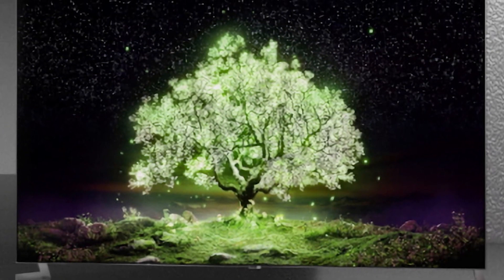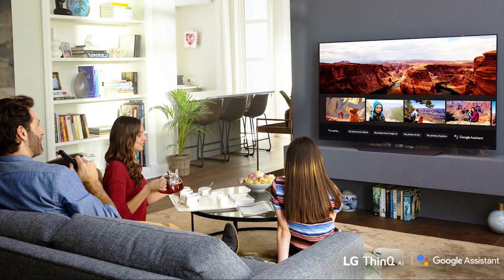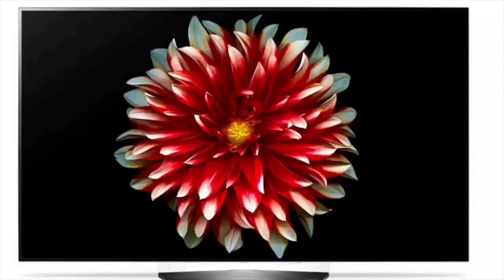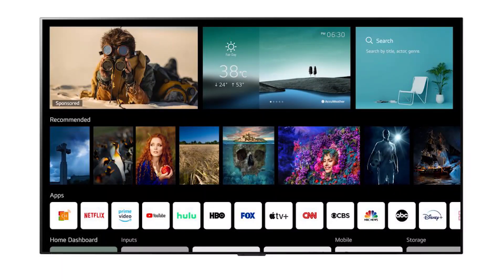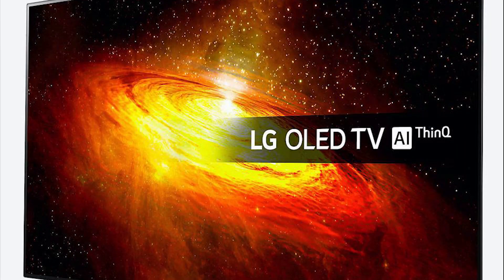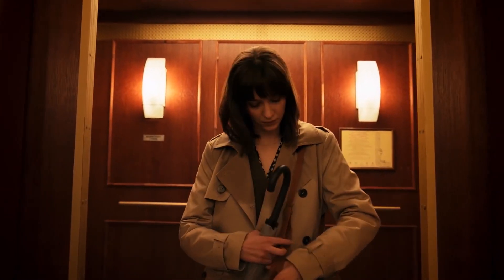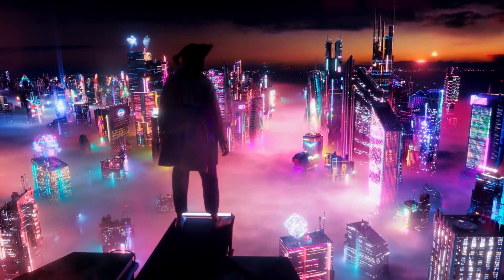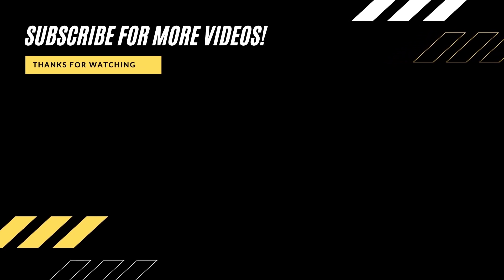LG A1 OLED TV Review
Here is a review of the LG A1 OLED TV which is considered to be the best budget OLED option.

Get an LG A1 here:
(Amazon USA Link)
(Amazon International Link)